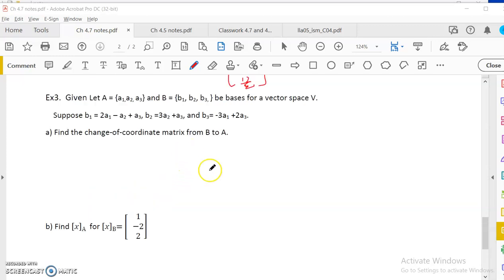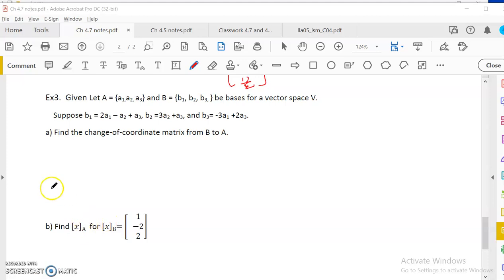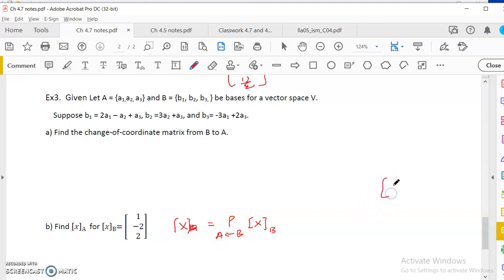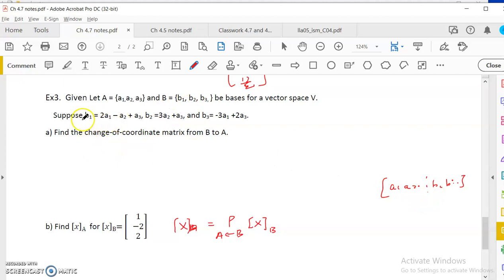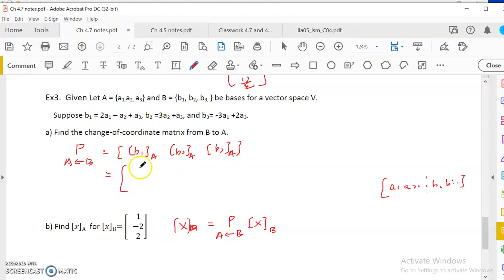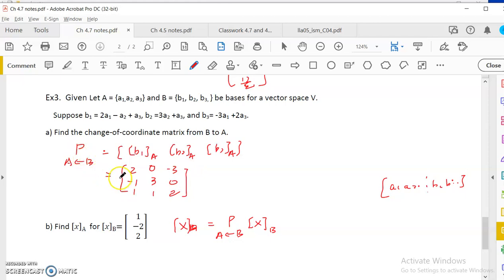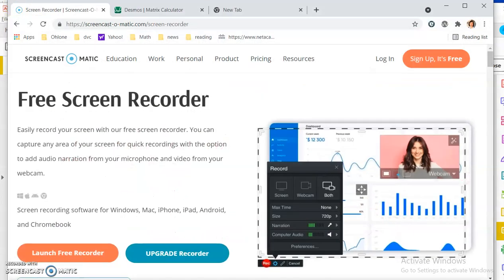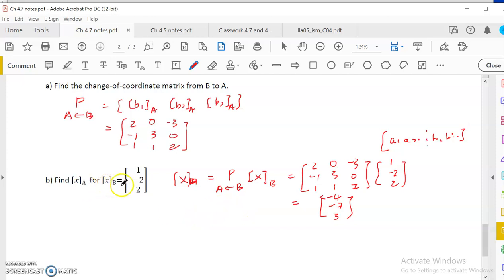Linear Algebra Ch 4.7 Change of Bases # 2